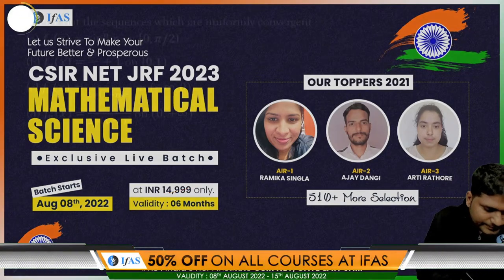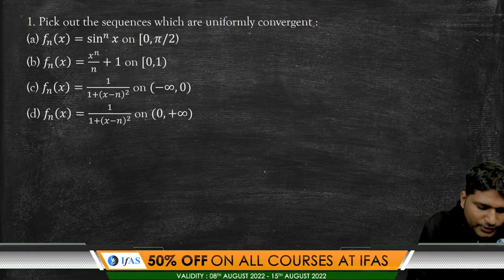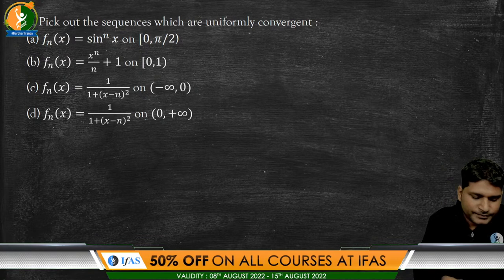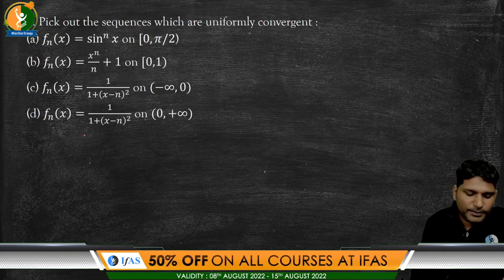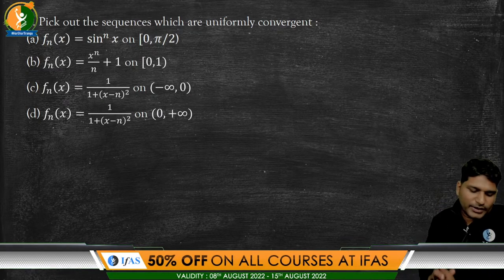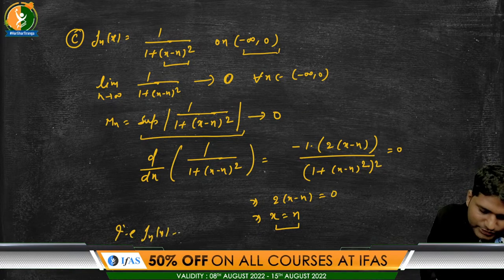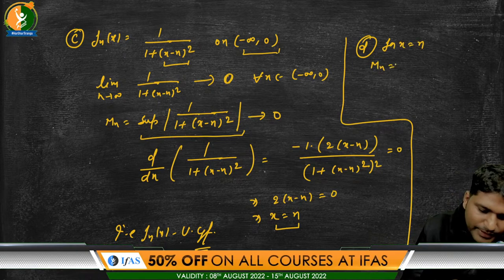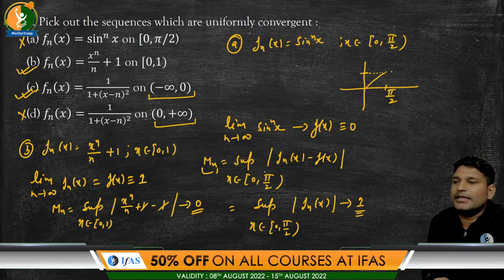Sequence & Series of Functions | PYQ Series | Lec - 2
IFAS: India's No. 1 Coaching Institute for CSIR NET Mathematical Science, GATE, SET, RPSC, IIT JAM, and Other MSc Entrance Exams | Trusted By 100000+ Students | India Best Educators are here to Guide You.

📞 Call IFAS for detail Information: 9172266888

👉🏻FAS CSIR UGC NET & GATE Result👈🏻:
CSIR - NET FEB - 2022: Total Selections: 510 (CSIR UGC JRF AIR 1, 2, 3. )
CSIR - NET NOV - 2020: Total Selections: 275 (CSIR UGC JRF AIR 3, 8, 10, 12, 13, 14, 18, 19, 20, 21, 22. )
GATE 2022: Total Selections: 450 (GATE 2022 AIR 1, AIR 6, AIR 9, AIR 13...)